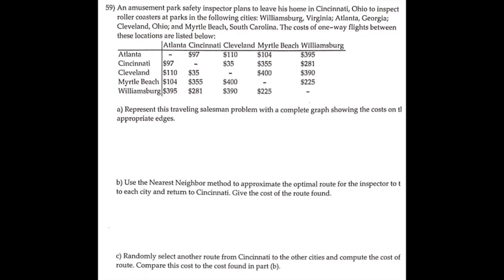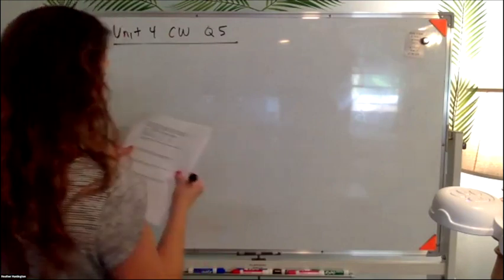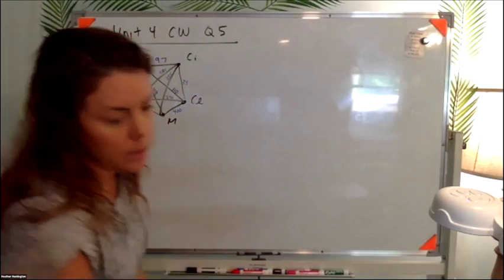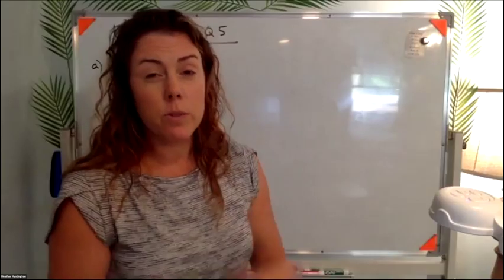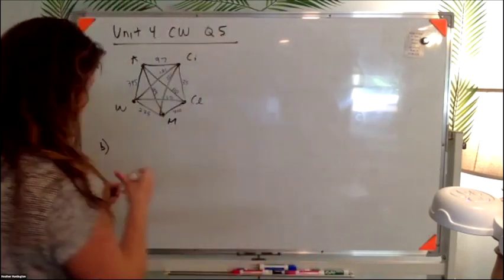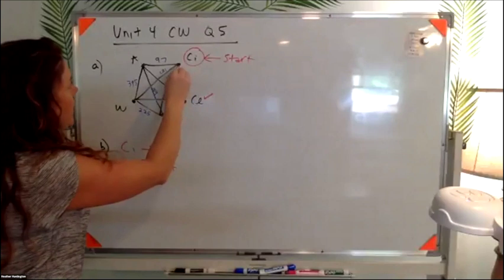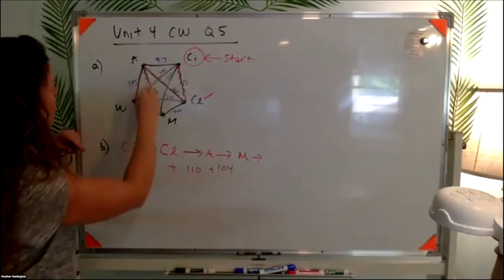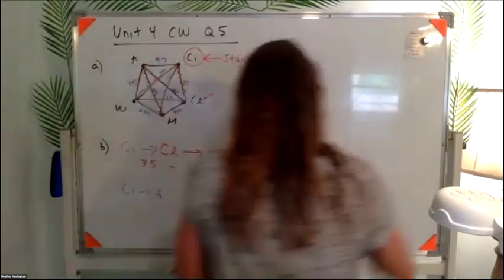Unit 4 CW Q59 - Find a Near Optimal Minimum Cost with the Nearest Neighbor Method